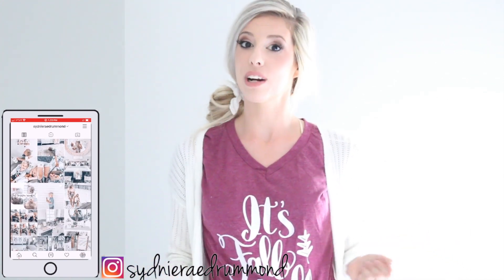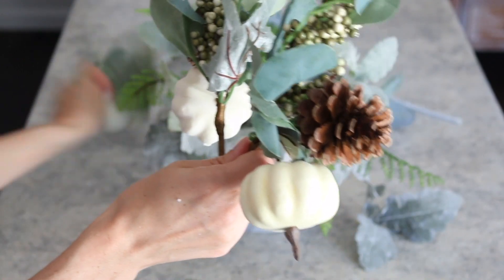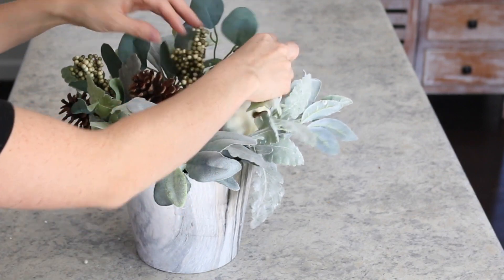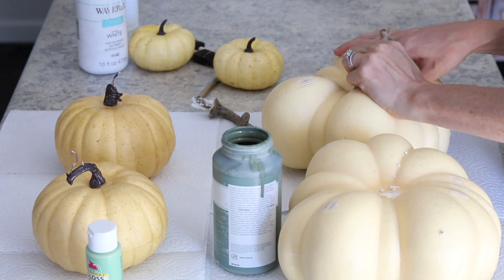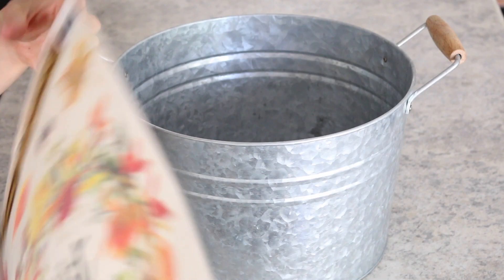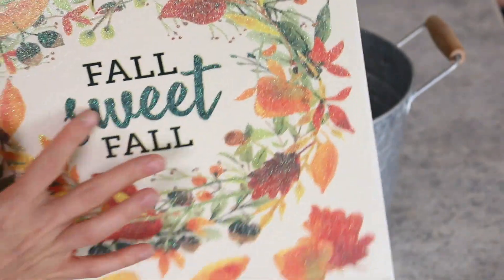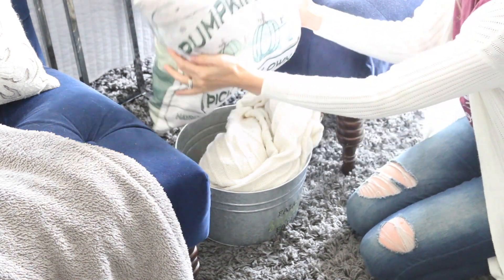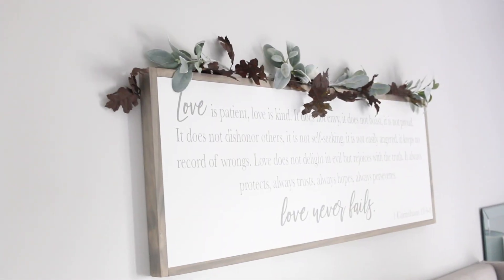EASY DIY FALL DECOR IDEAS 2020| *NEW* DECORATING IDEAS FOR AUTUMN| DIY FALL ROOM DECOR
Today Im sharing super easy and quick fall DIYs using Walmart and Dollar tree products. Hope you enjoy!

Related: Fall decorate with me, Fall clean and decorate 2020, Fall decorating ideas, fall decor haul, fall 2020 decorate with me, fall farmhouse decor, fall clean and decorate